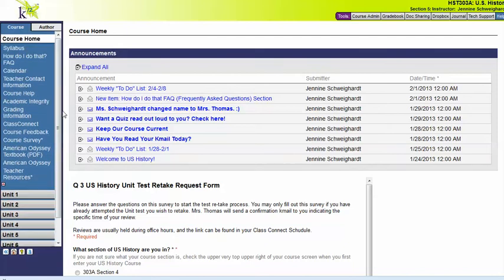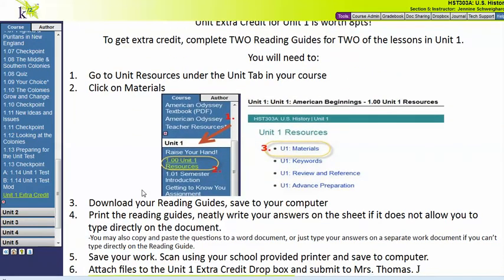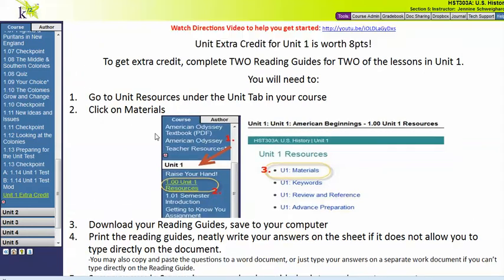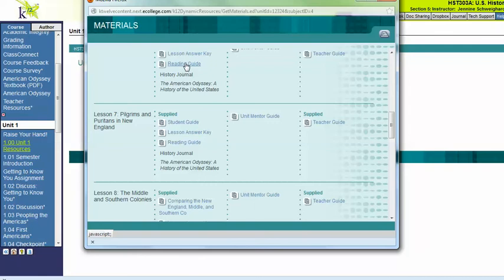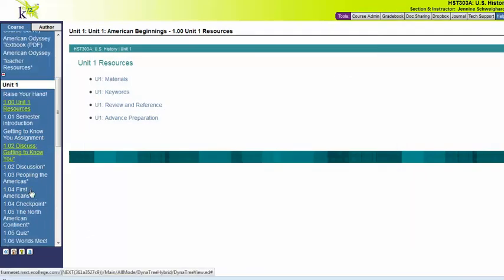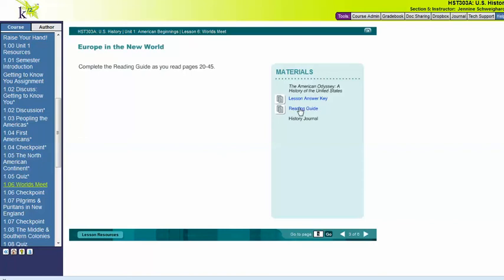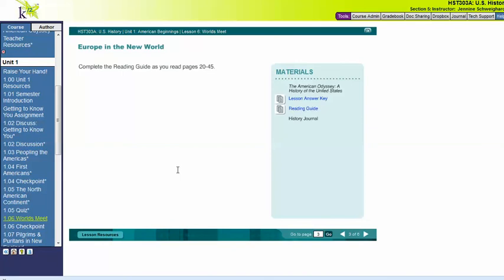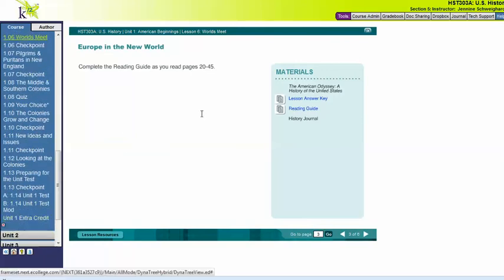find my reading guides